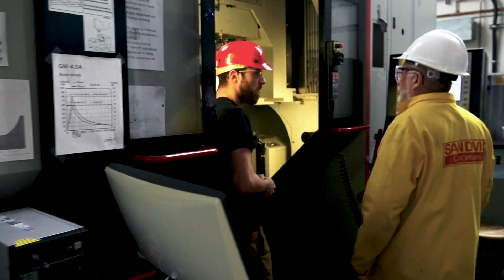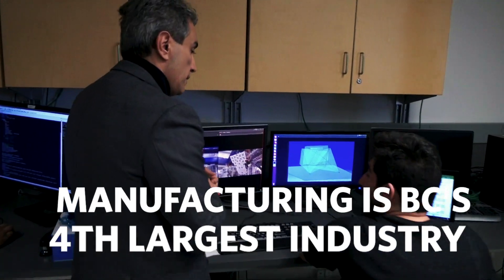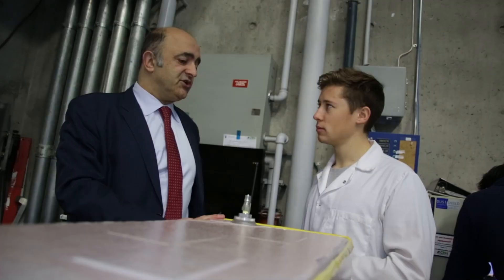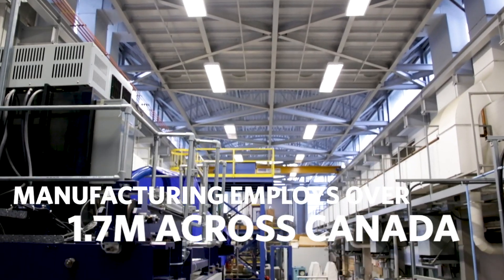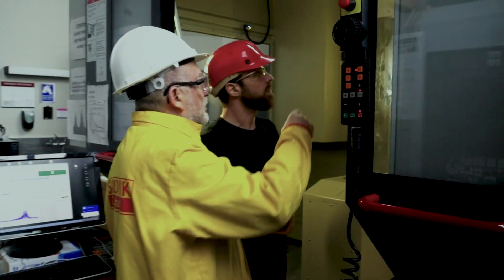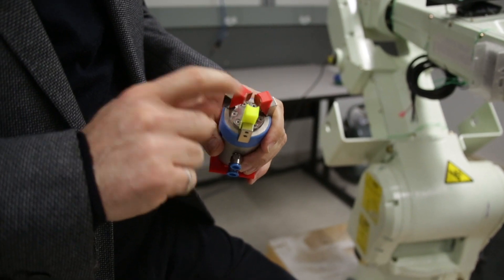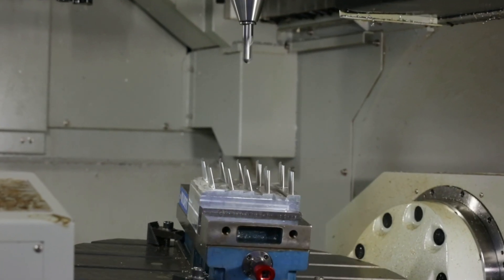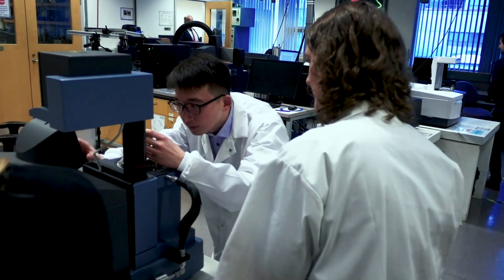Manufacturing Engineering at UBC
Investigate practical, hands-on ways of creating and improving physical systems to meet the demand of modern industries, from aircraft and energy systems to biomedical, mechatronics and manufacturing.